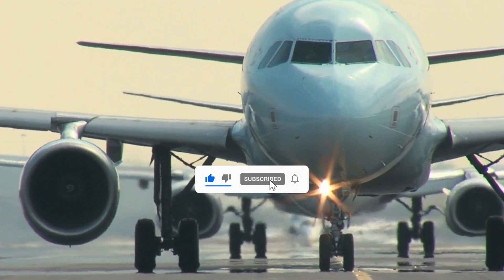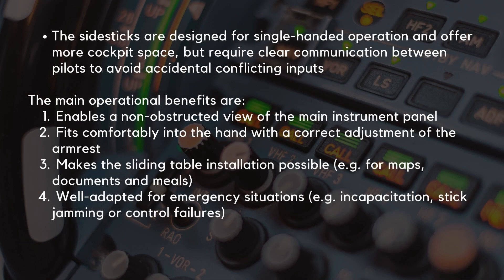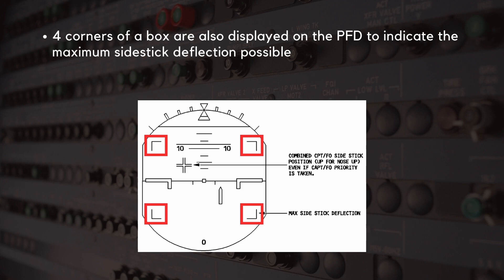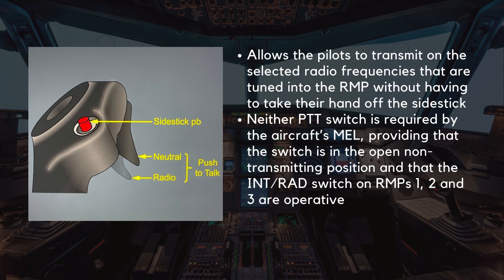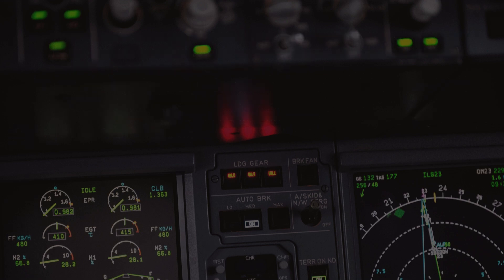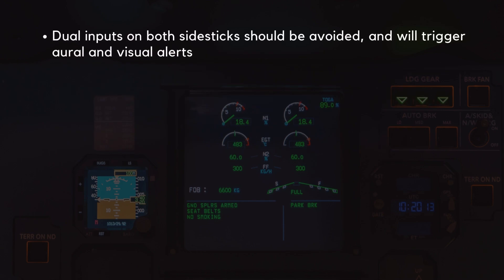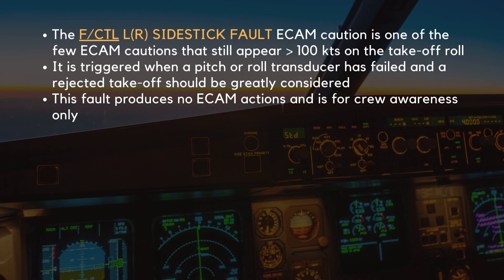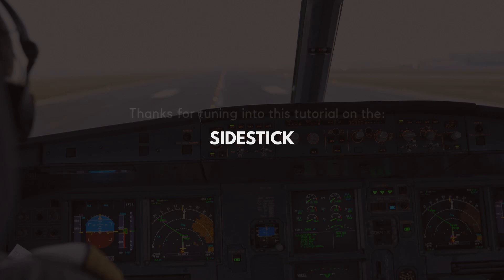A320 Sidestick Explained | A320 Flight Controls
Today, we’ll be diving into one of the A320’s primary cockpit controls: the sidestick.